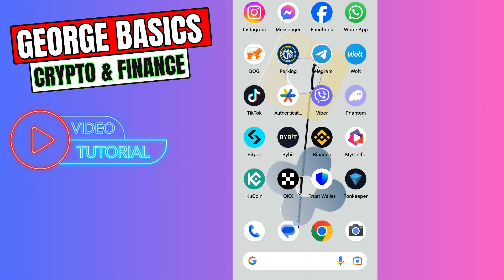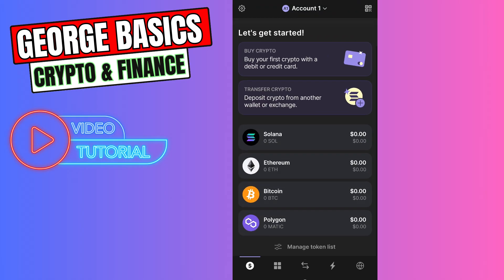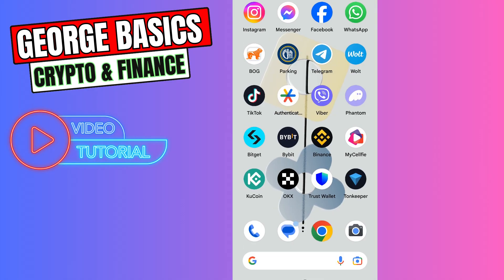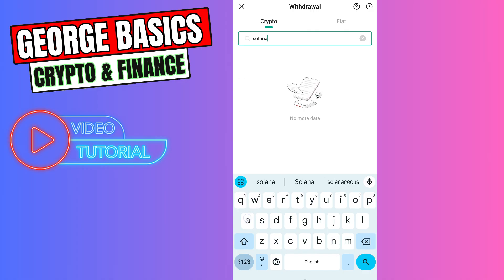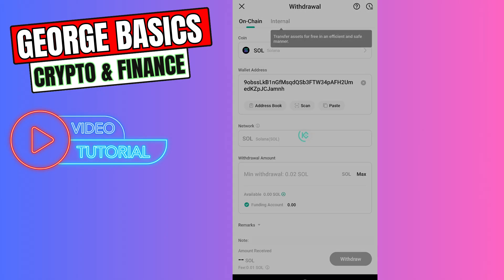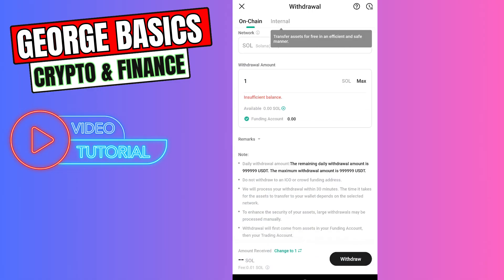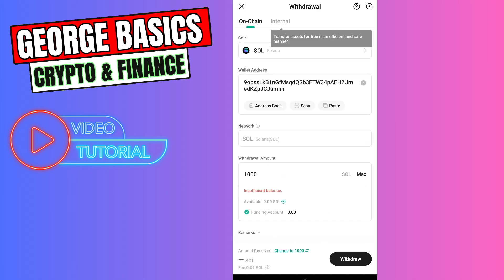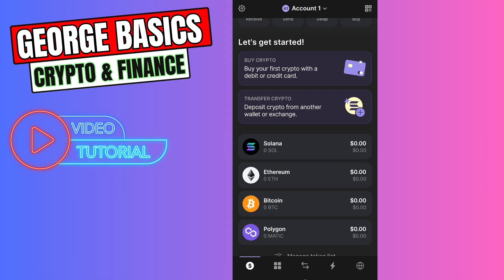How to Transfer Solana From Kucoin to Phantom Wallet 2025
Learn how to easily transfer your Solana (SOL) from KuCoin to your Phantom Wallet in this quick and easy step-by-step guide.